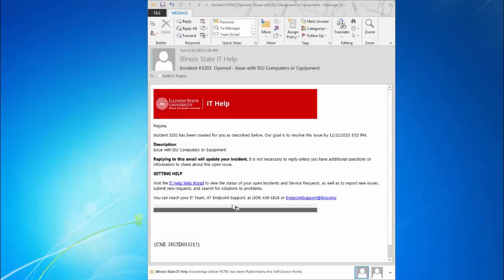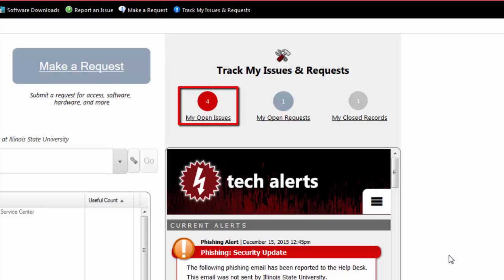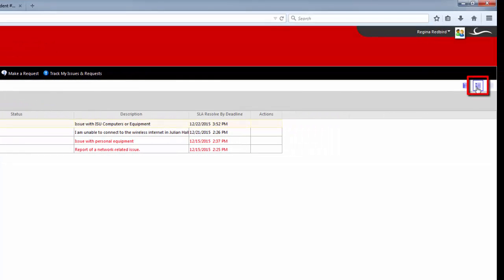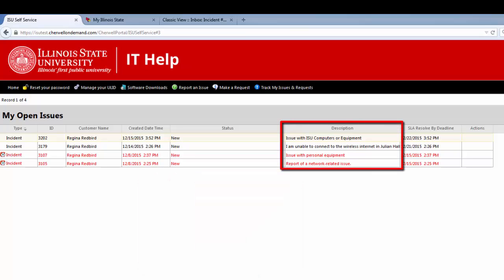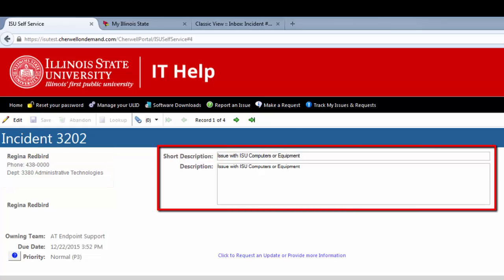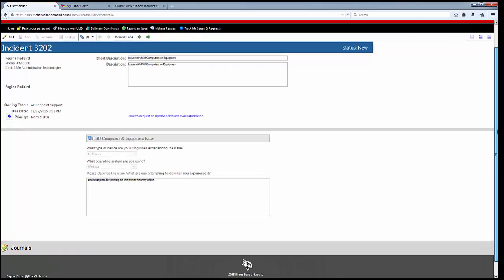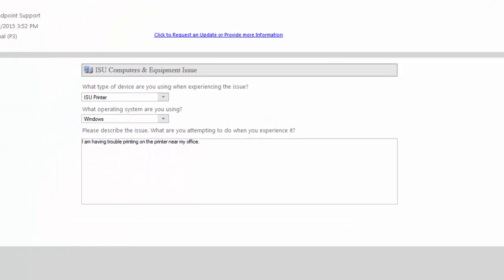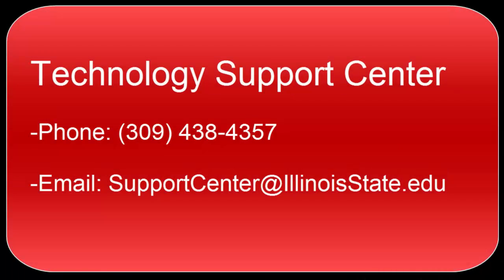How to Update an Issue or Request in the IT Help Portal at Illinois State University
This video describes how faculty, staff, and students will update issues and requests previously submitted as they apply to technology in the IT Help Portal at Illinois State University.